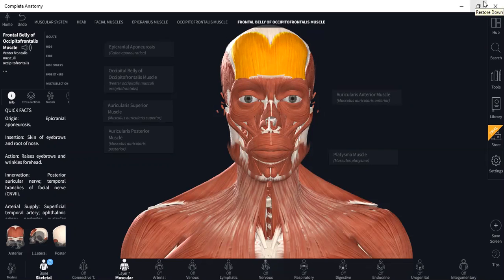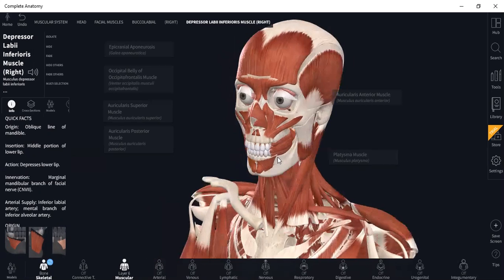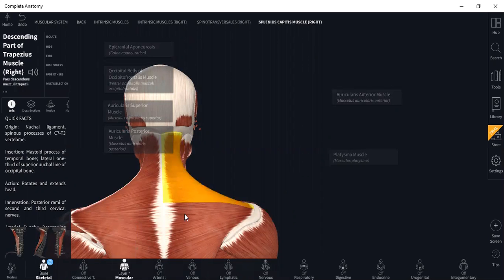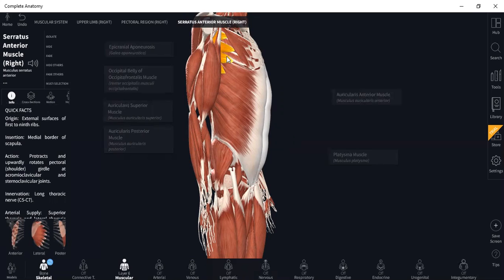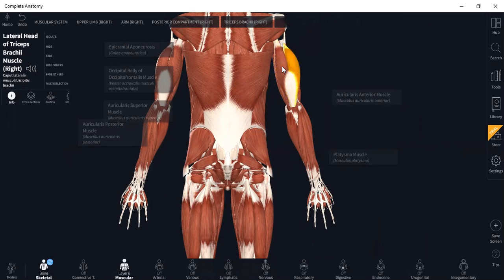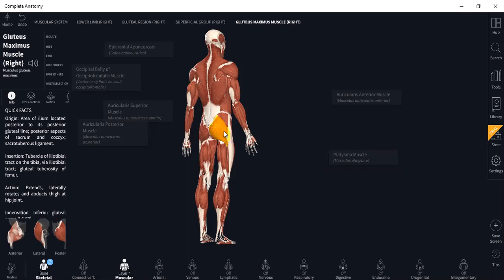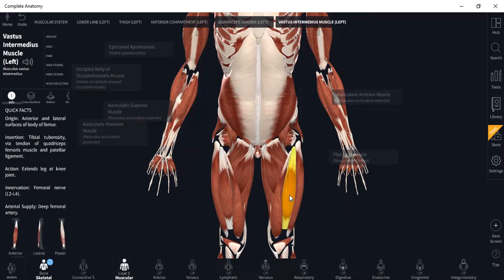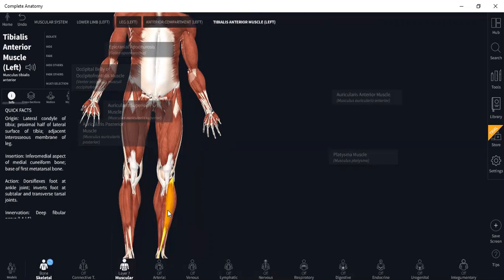BIO 1147 Skeletal Muscle Identification Reference